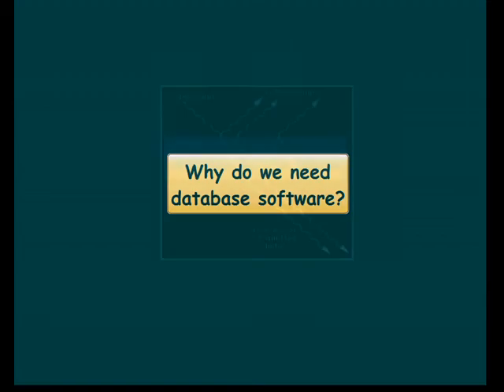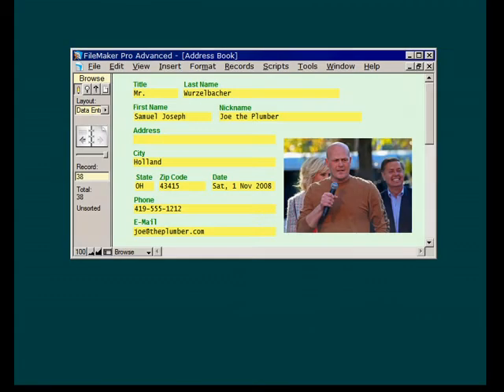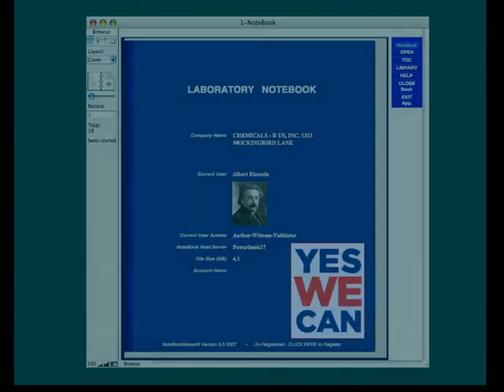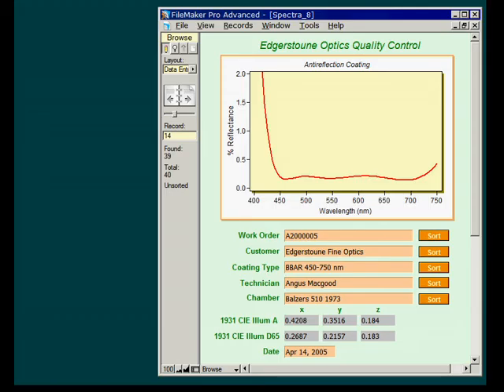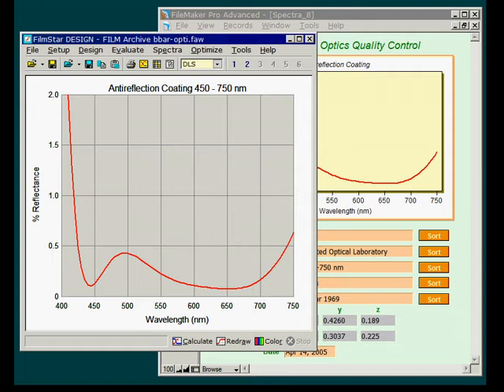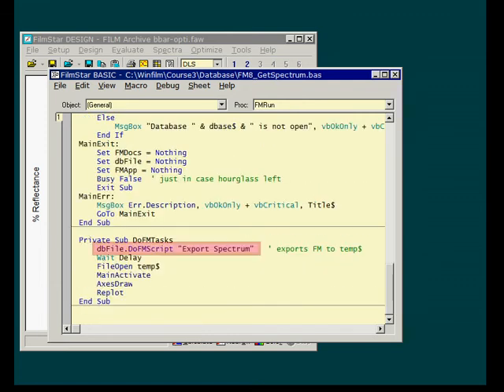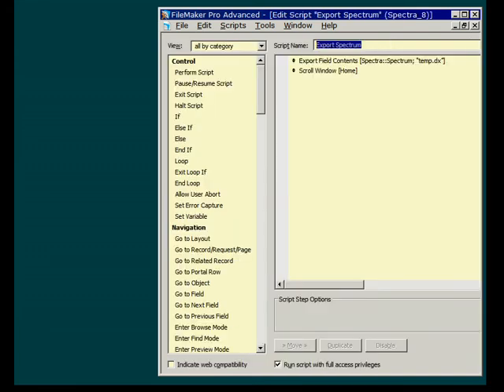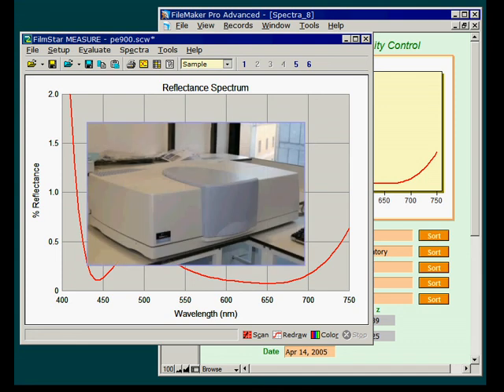Why FilmStar Database?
Sure, you can save spectral data. But to find and analyze later you also need to save information ABOUT the data. That's why you need the FilmStar (FileMaker Pro) Database: your data and info about the data all saved together.